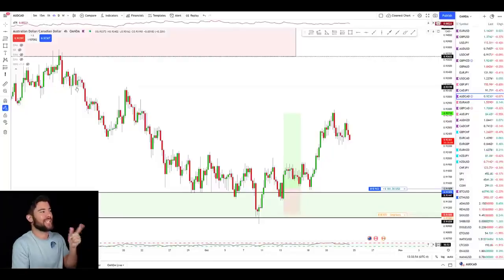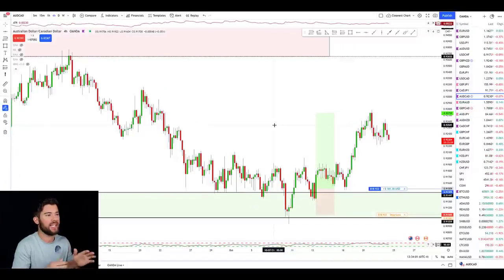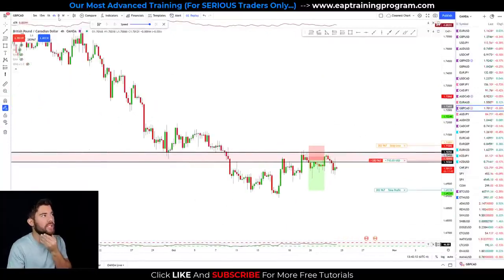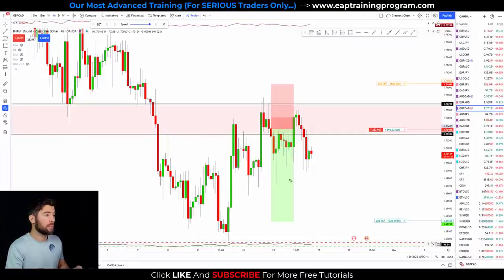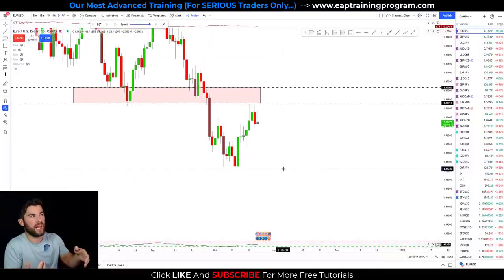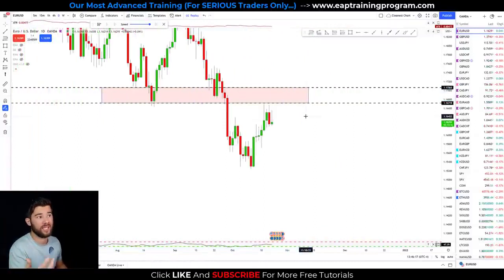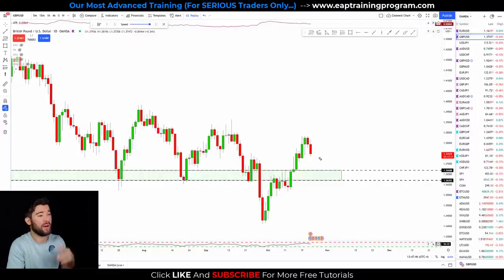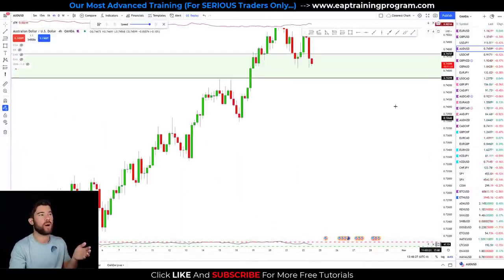Easy and Profitable trading strategy for Beginners